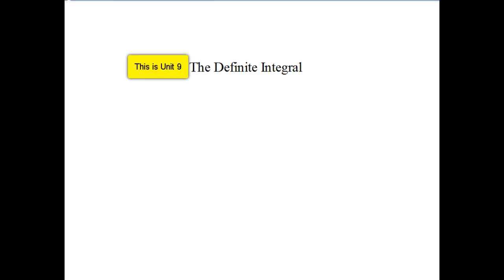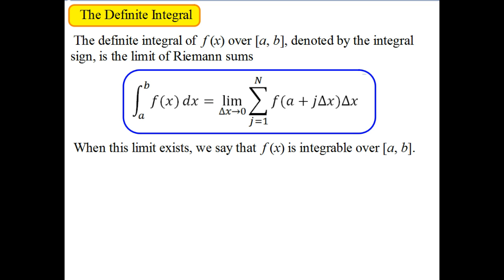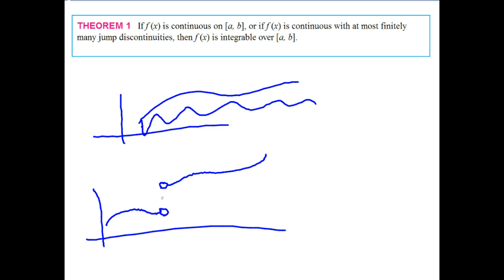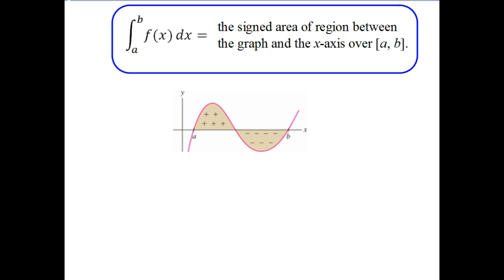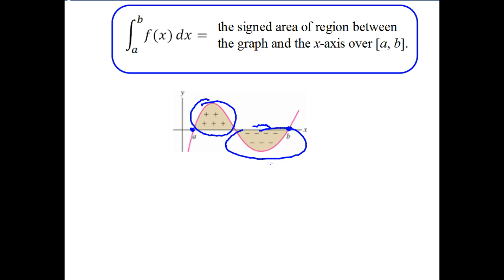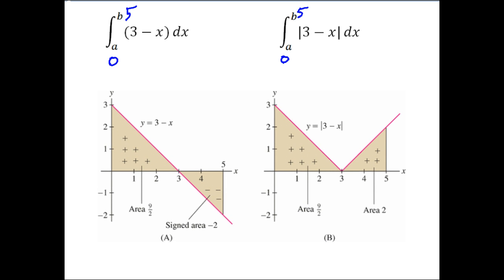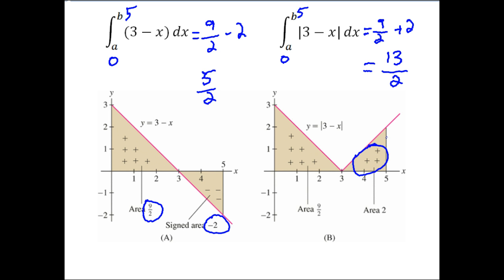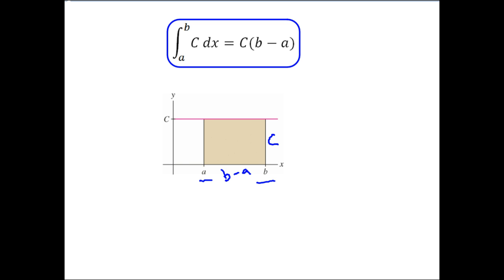11-2 The Definite Integral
11-2 The Definite Integral